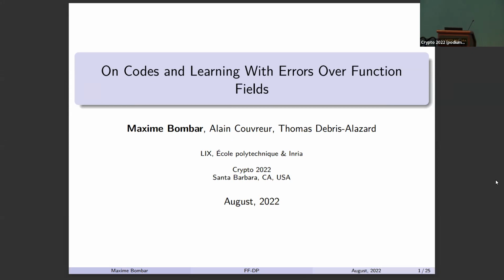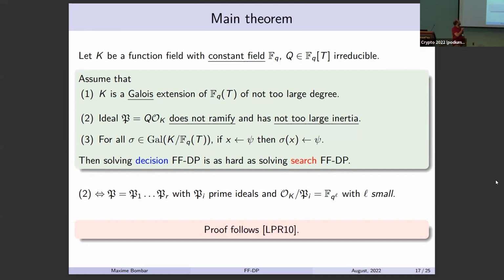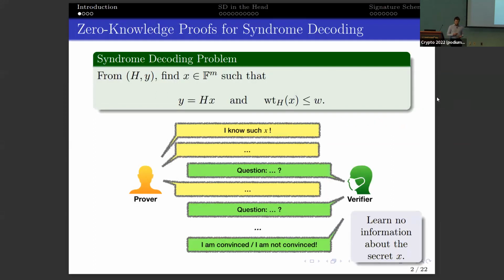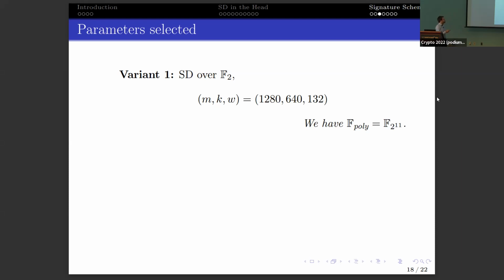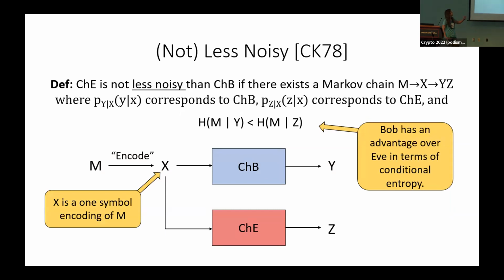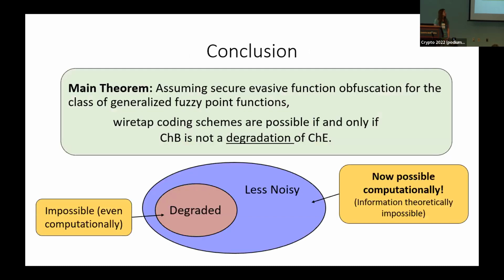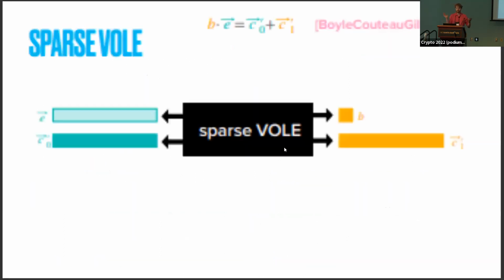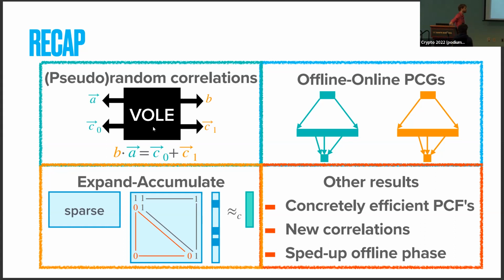Session on Coding Theory